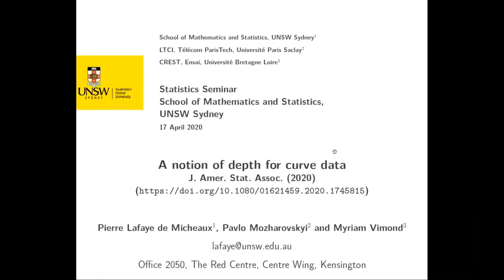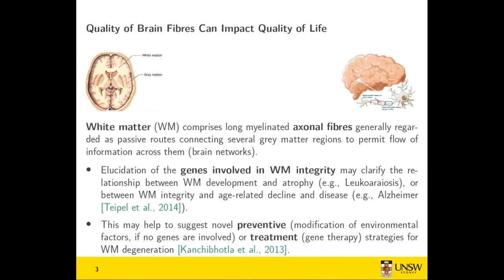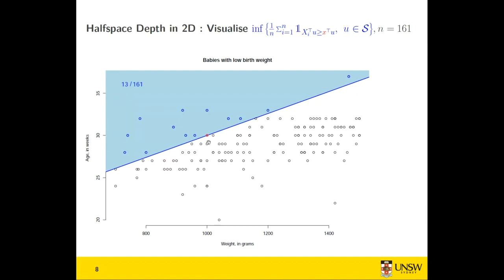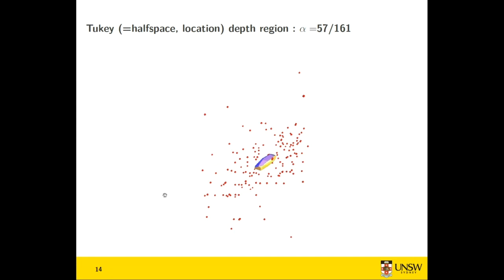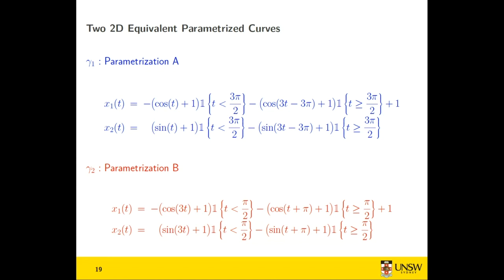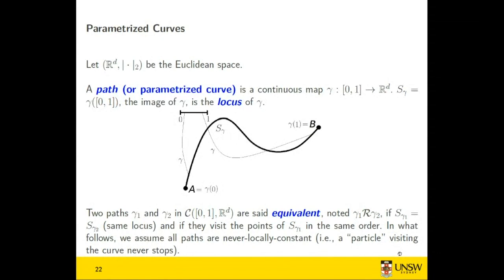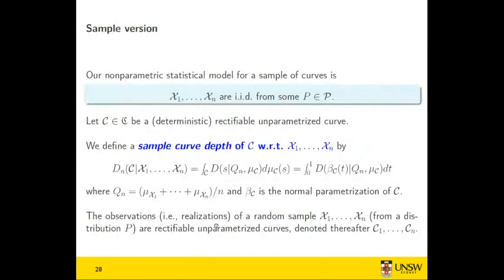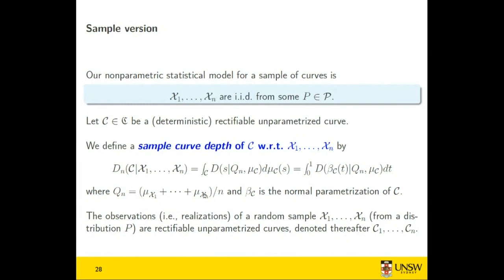Pierre Lafaye de Micheaux - Depth of Data Curves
Associate Professor Pierre Lafaye de Micheaux (UNSW Sydney) presents "Depth of Data Curves", 17 April 2020.